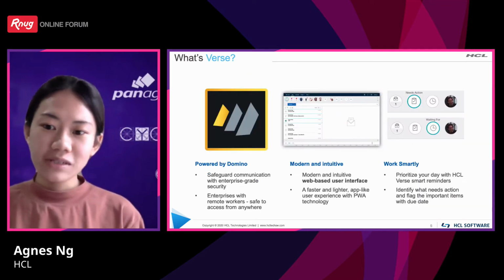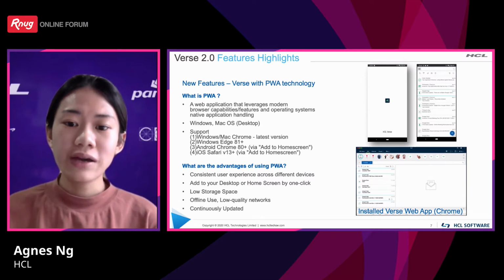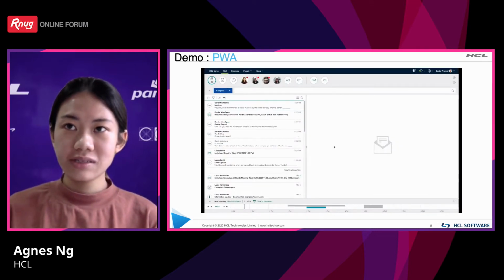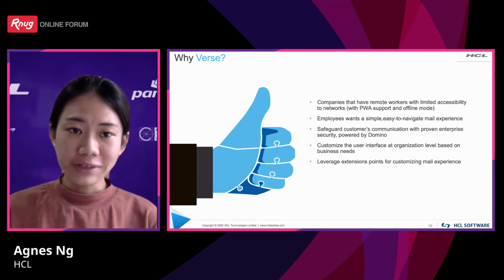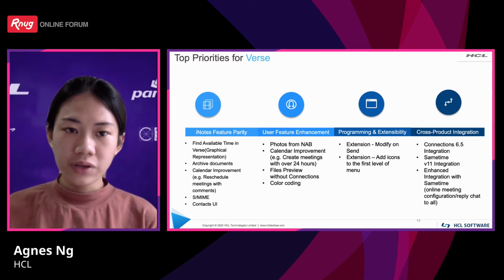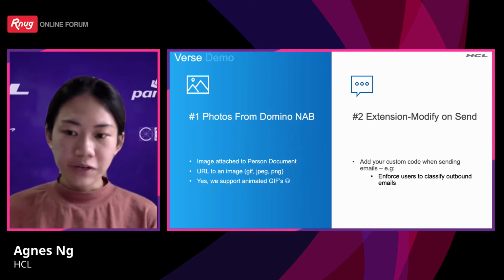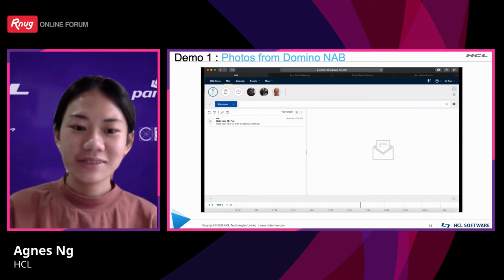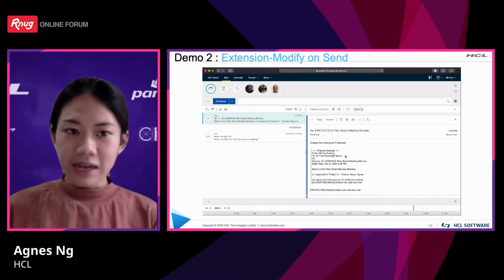Domino Verse (EN)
Thomas Hampel, Agnes Ng
HCL
Domino Verse